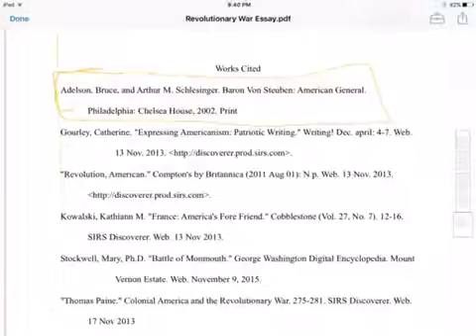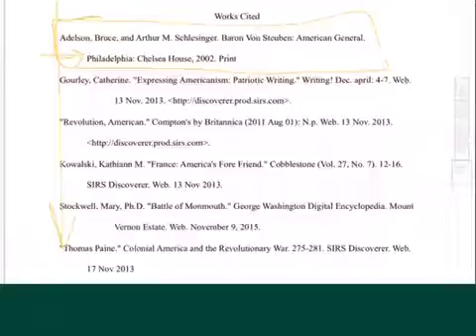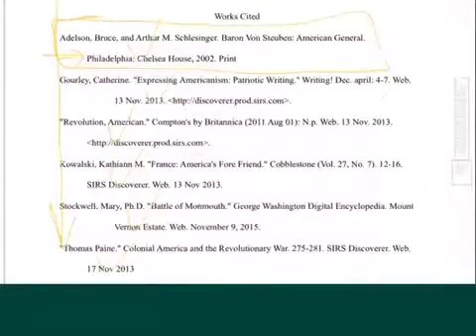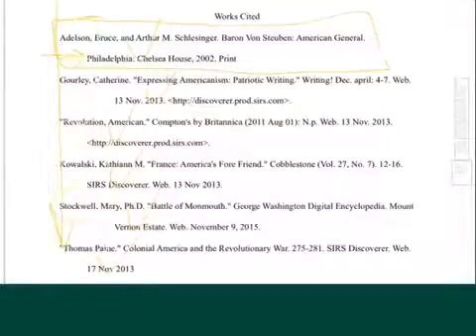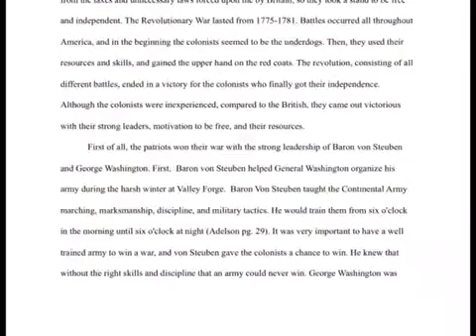trim 8DBF43AE 8C3C 456D AFBC D334FA07C77F